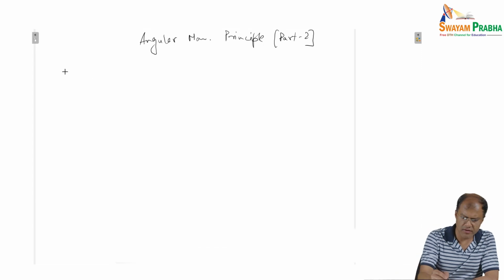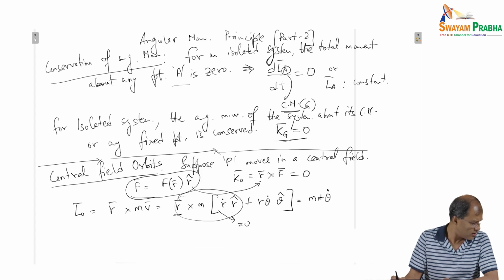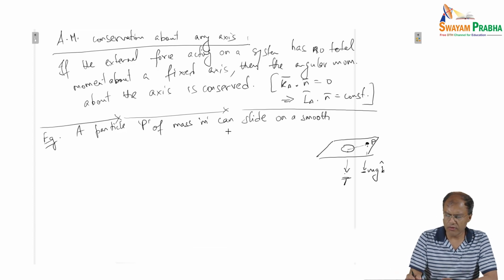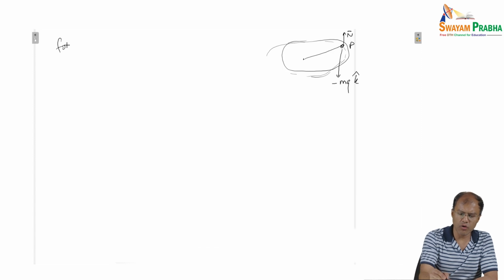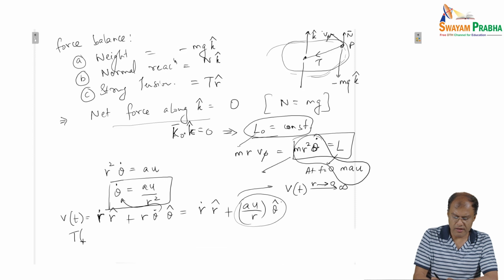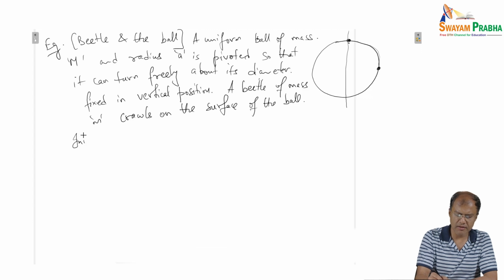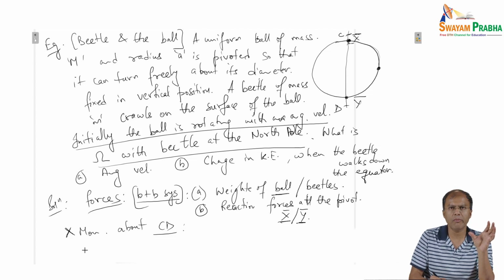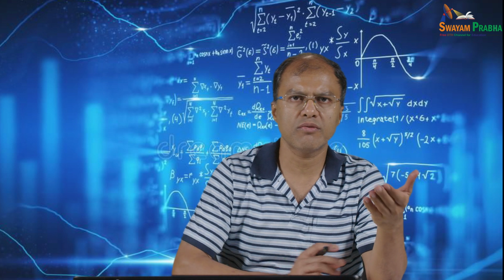Angular Momentum Principle Part 5